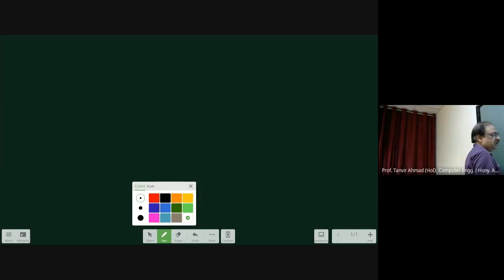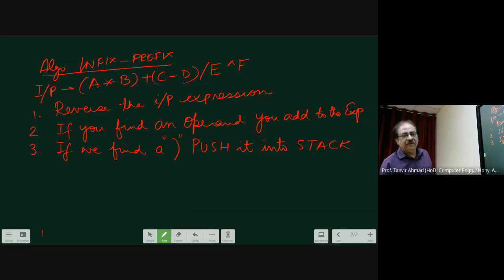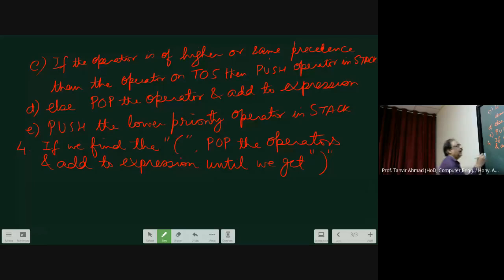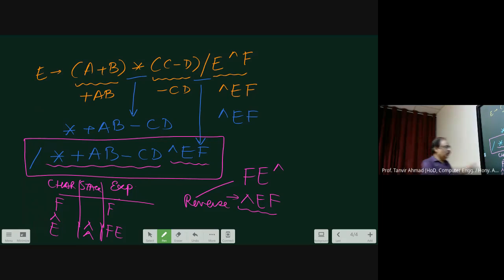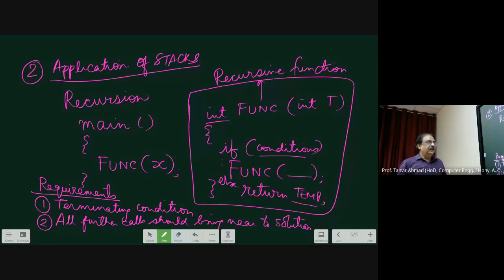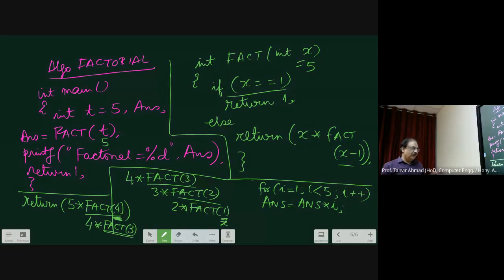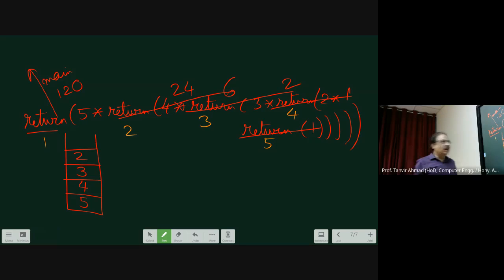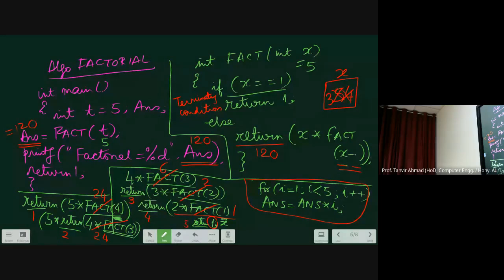DATA STRUCTURE CLASS ON 'APPLICATION OF STACKS - II '